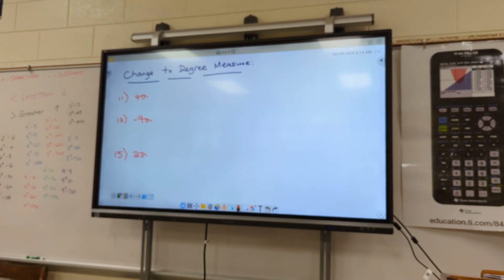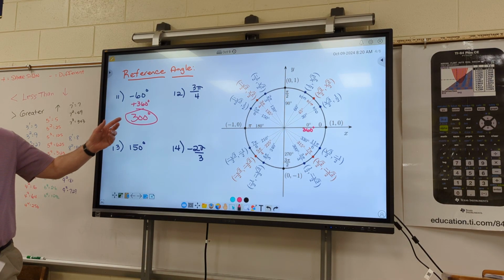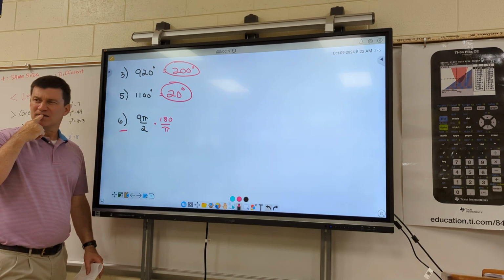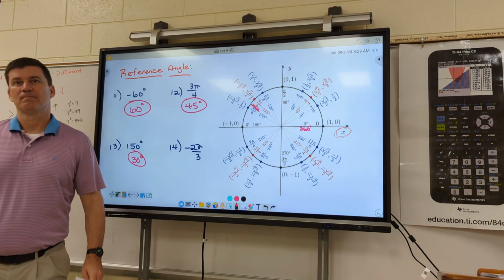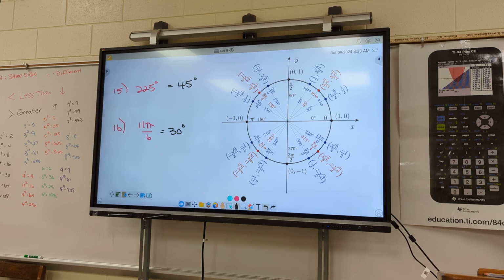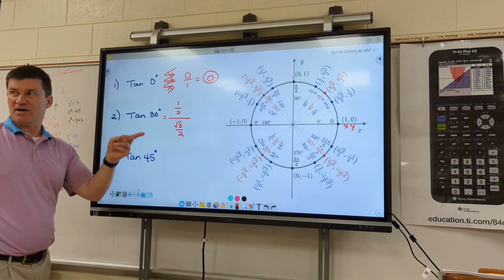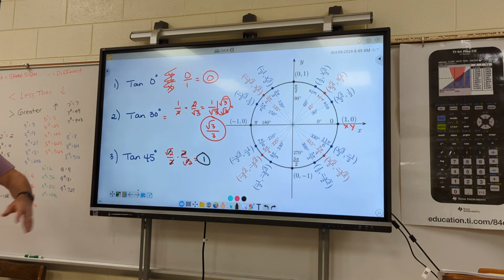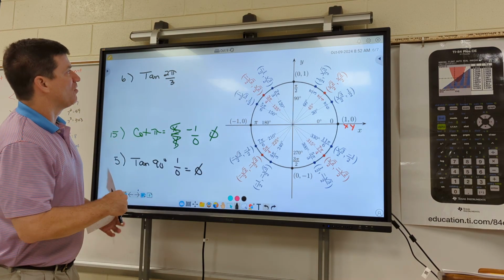Oct 9 - Part 2